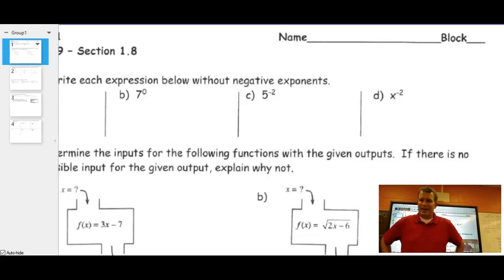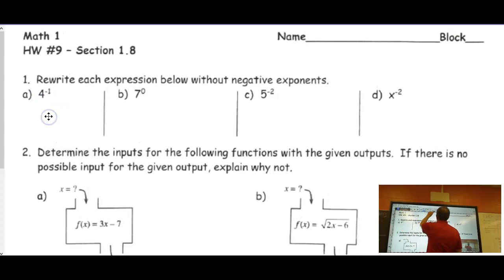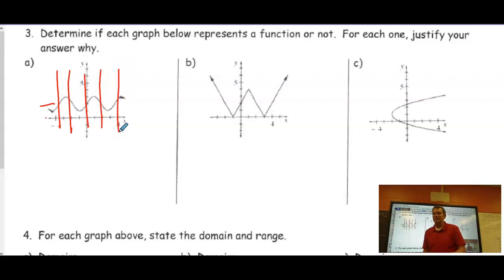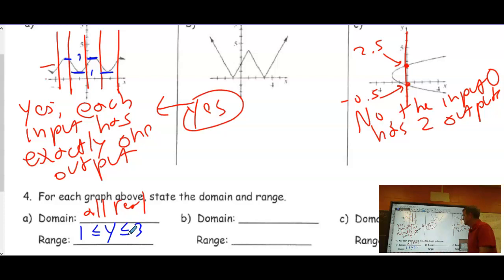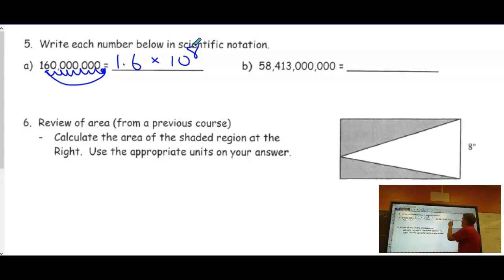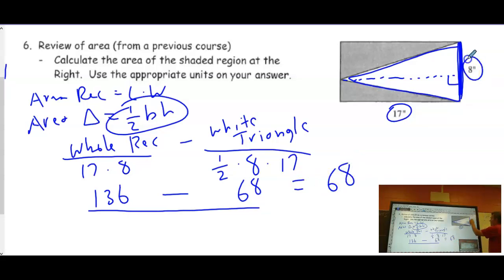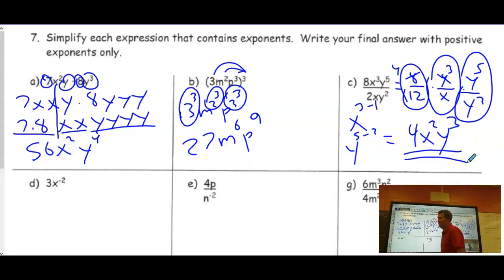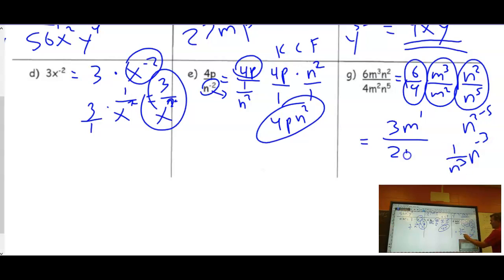Math 1 - HW #9 Solutions